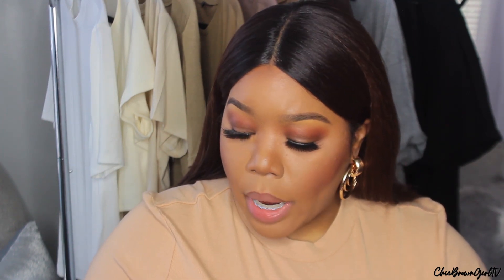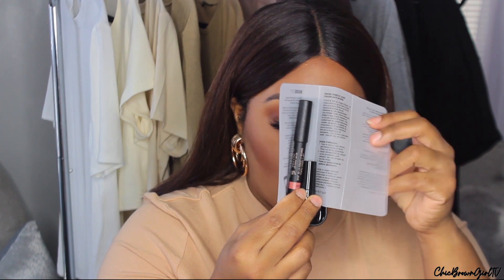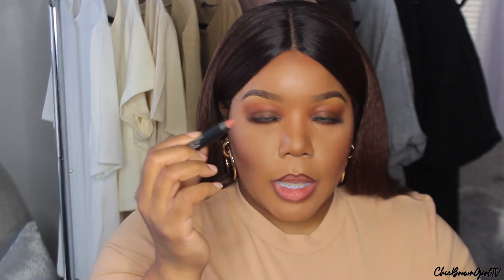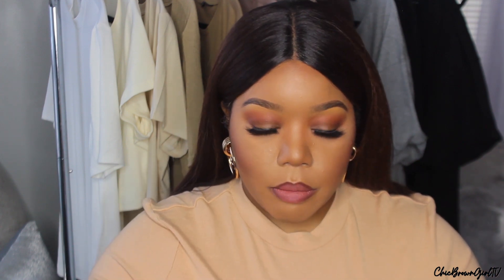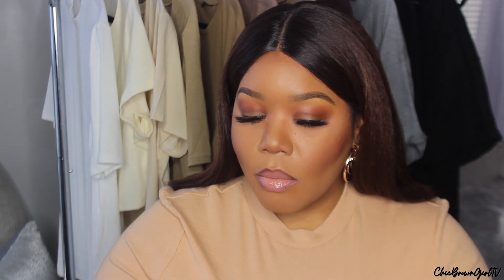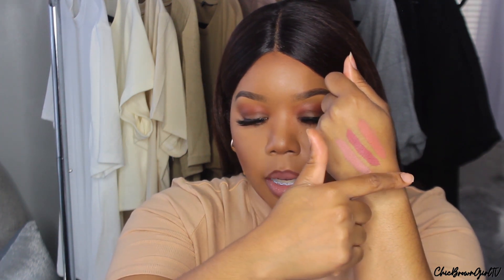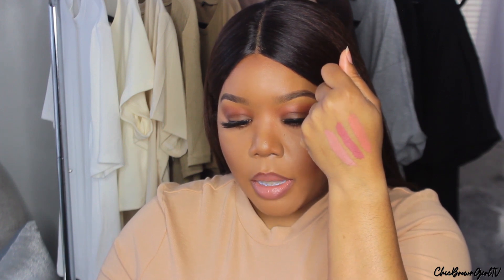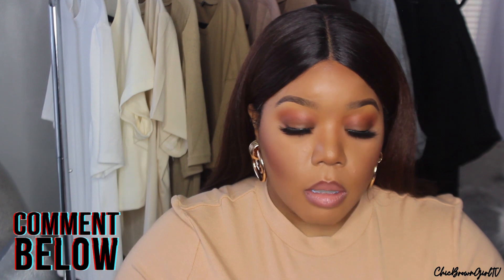NudeStix Intense Matte Lip + Cheek Pencil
What Are You Waiting For... Click That Red Button! You Will Not Be Disappointed. Please turn your notifications on so that you'll never miss a video. Watch In HD!

New Videos Tuesdays, Thursdays and Bonus Videos Sometimes Saturdays!

Up Next: SINBONO Handbag Review

Colors Shown |

•Entice
•Purity
•Pixi

Hair |

Like My Lashes. or lipgloss.

Lips Toxic & Tease W/Coffee Lip Liner

Thanks for your support  XOXO ~Ayunna

Natural Hair
Wig Review
African American